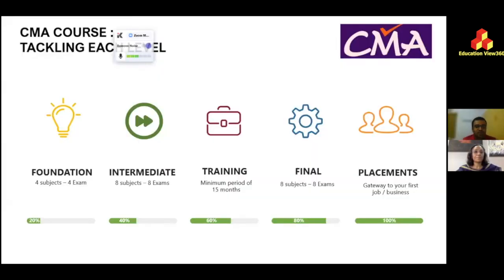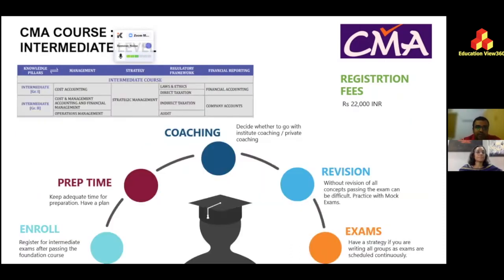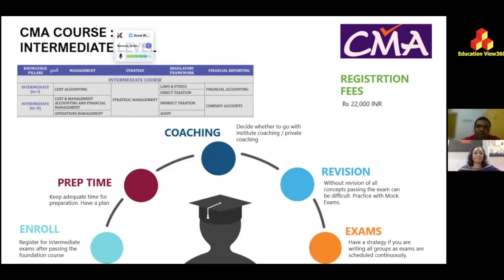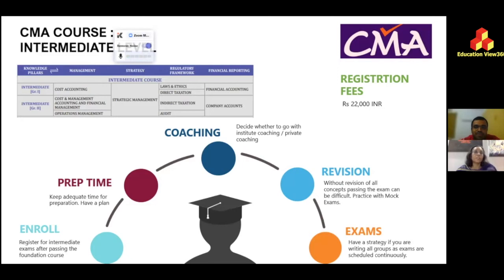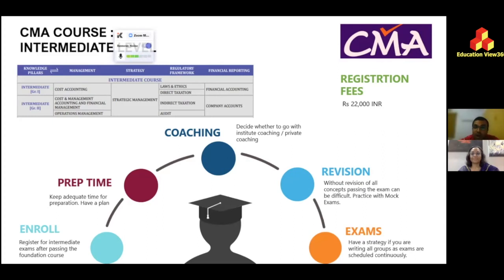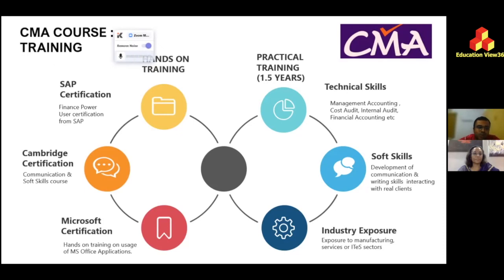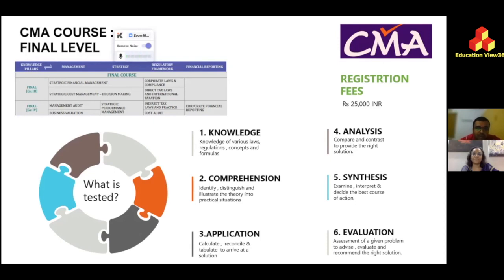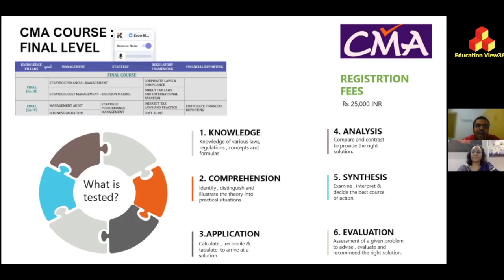CMA (ICWA) Foundation, Intermediate & Final Levels || EducationView360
In this video, Mr. Vivek Adithya, who is a CMA and a risk consulting professional, talks at length about tackling different stages of CMA.